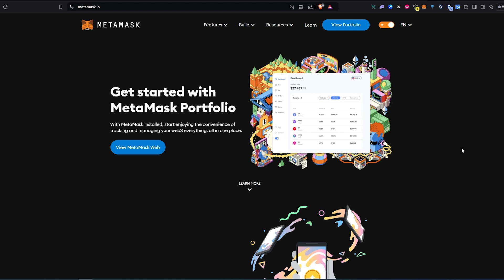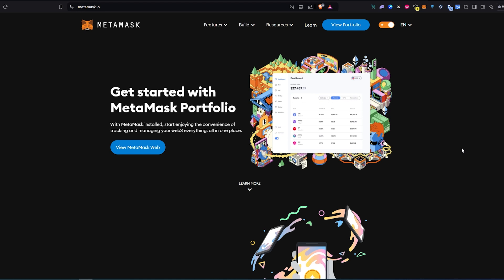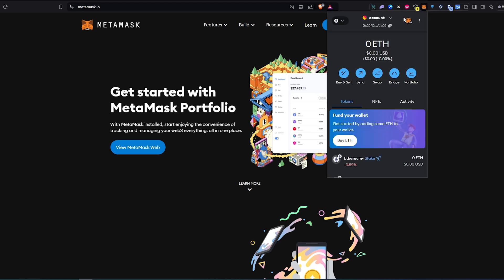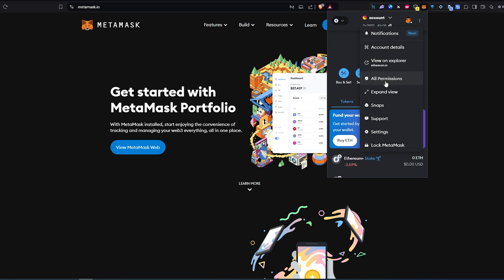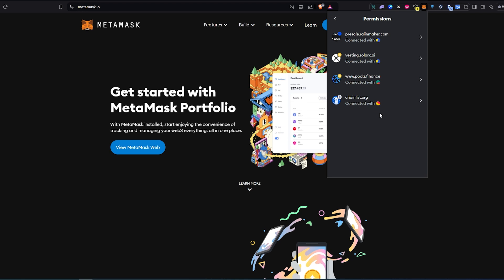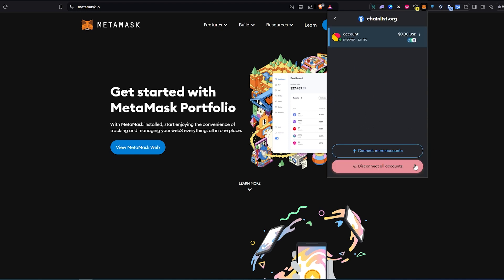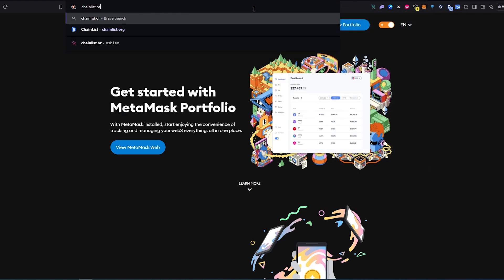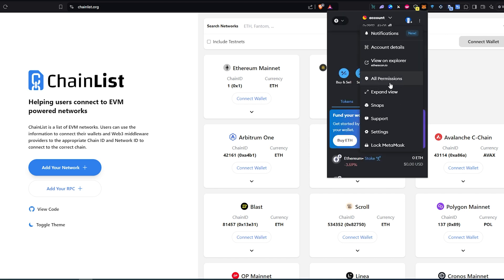How to disconnect MetaMask wallet from connected sites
In this video I will show you how to disconnect your metamask wallet from connected sites

PERSONAL GEAR
4k Asus Monitor
Video Camera Tripod